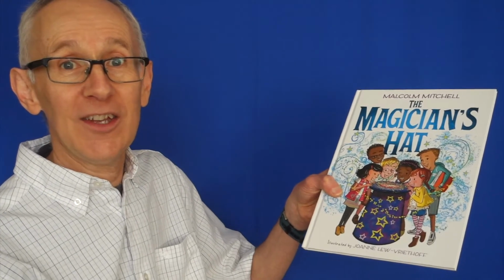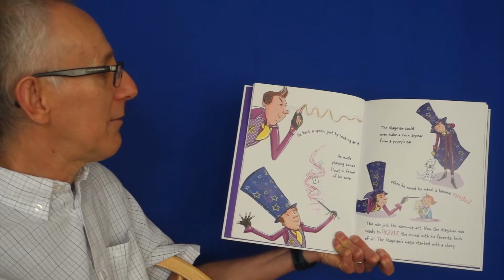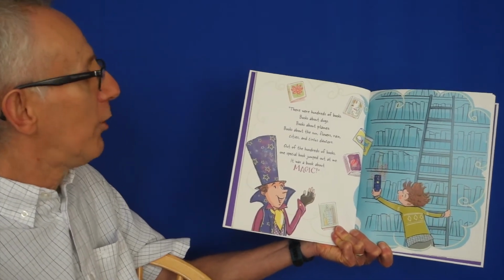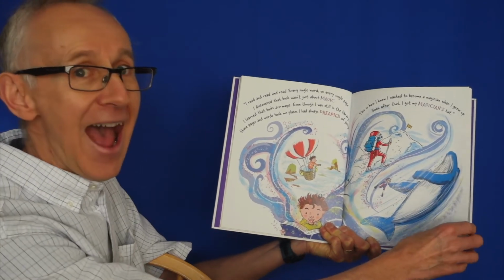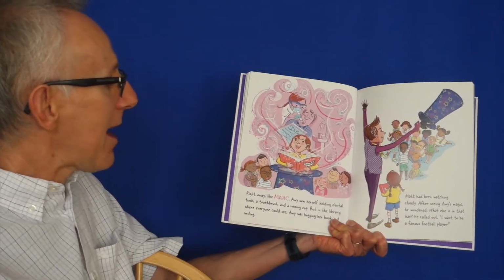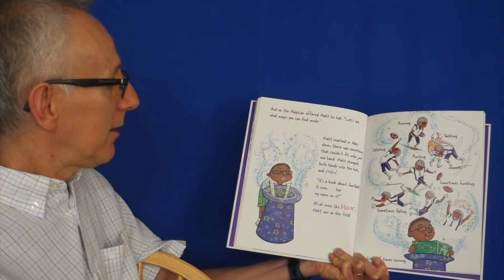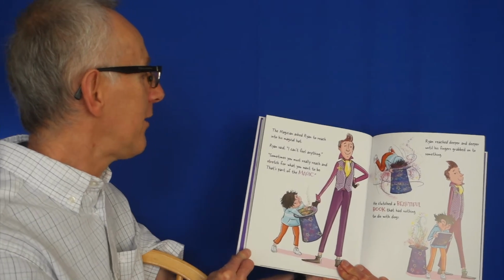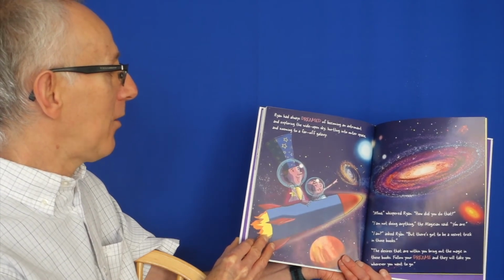The Magic Hat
Jody The Magician intro and The Magic Hat book